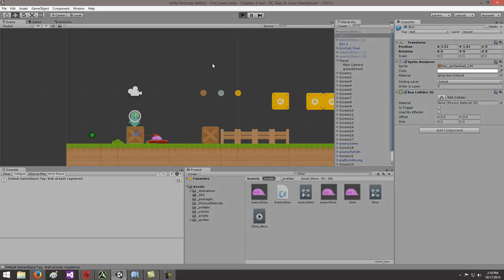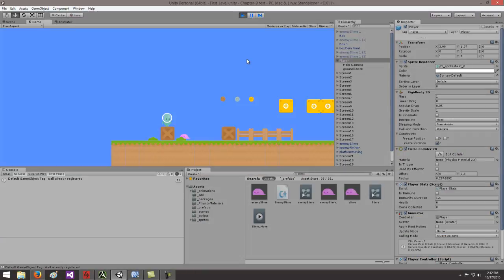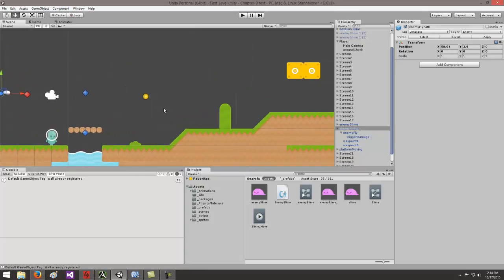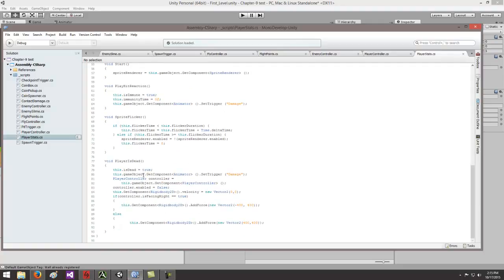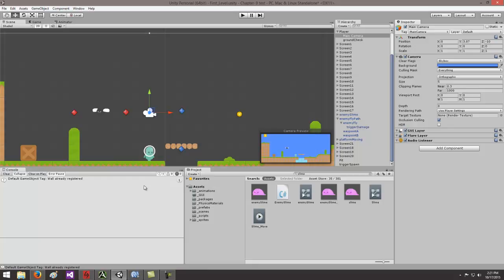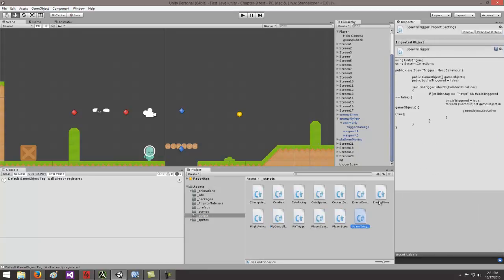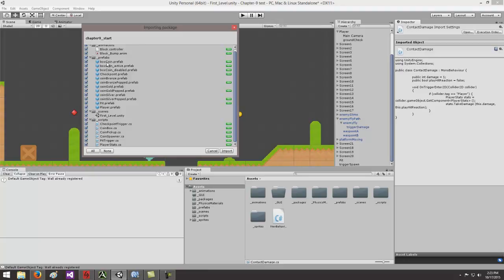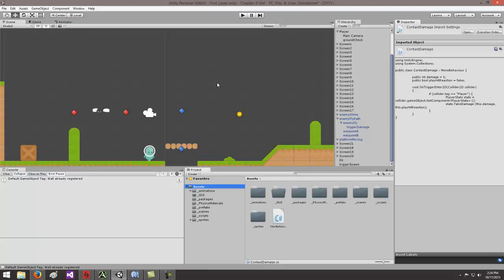2D Game Design Chapter 9